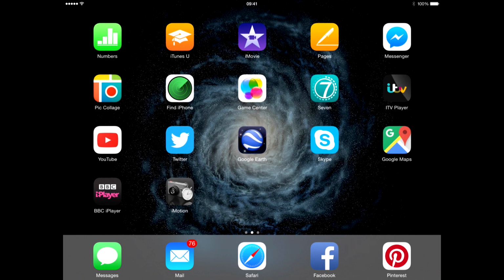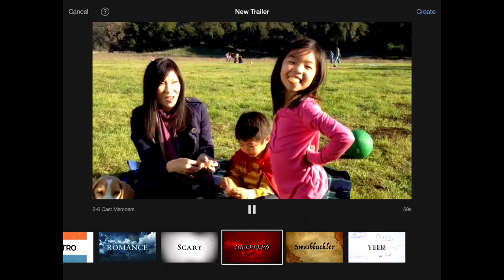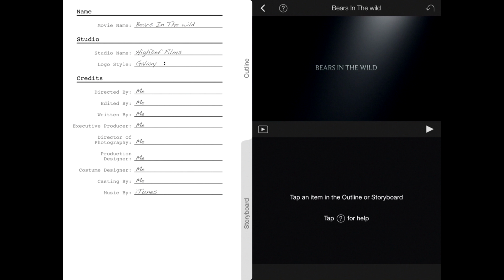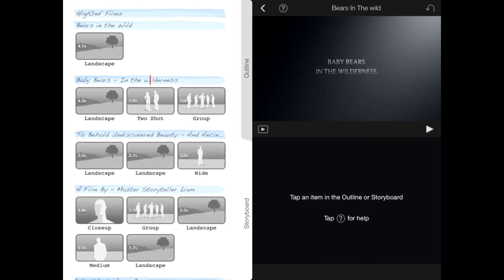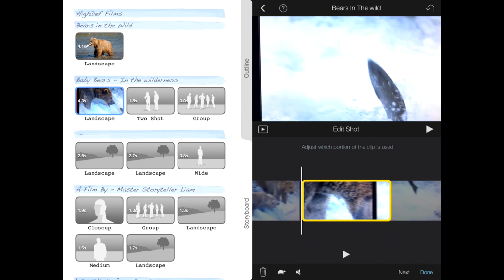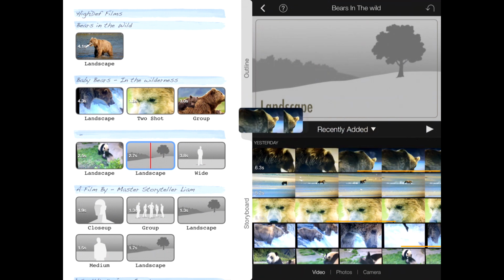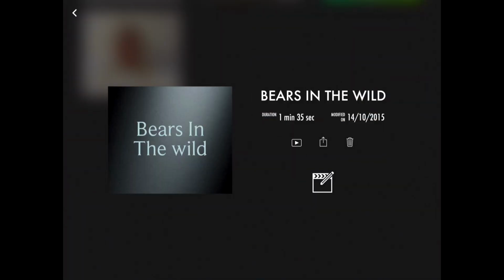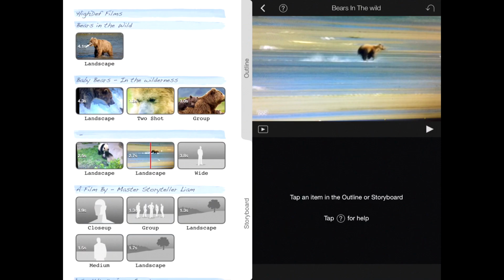iPad Classroom Tutorial - iMovie Part 2 Making Trailers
This is part two of my iMovie in the Classroom Tutorials. I will demonstrate some of the main features of the Trailer section and how to use photos and video, in a pre-formatted arrangement, to make a simple film trailer-style film.